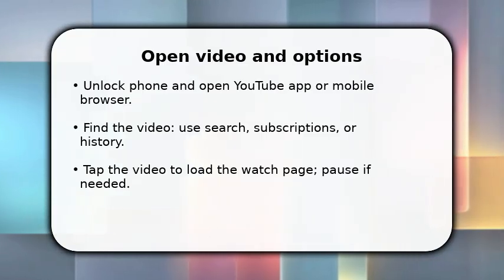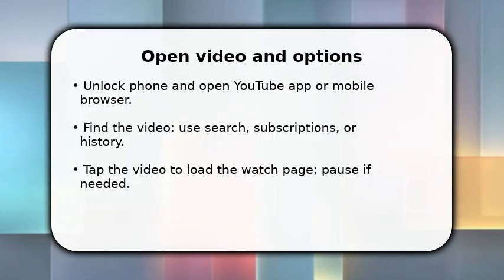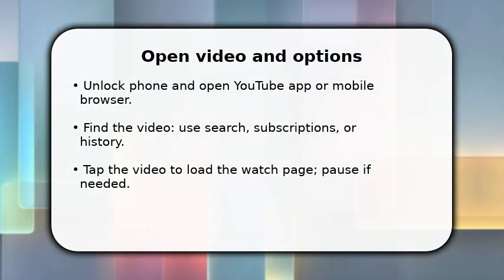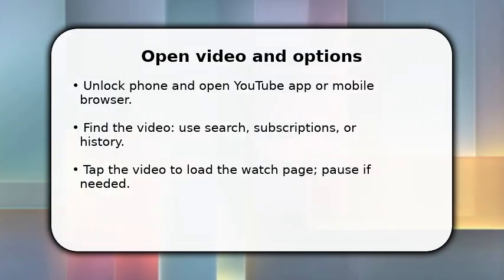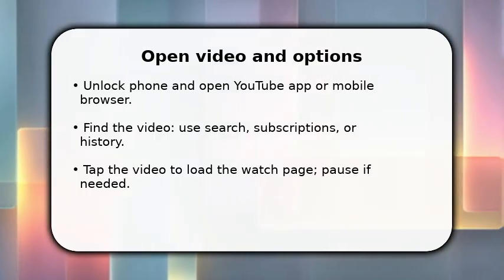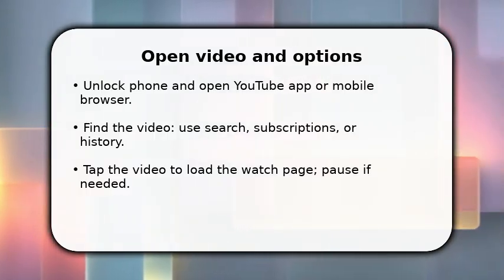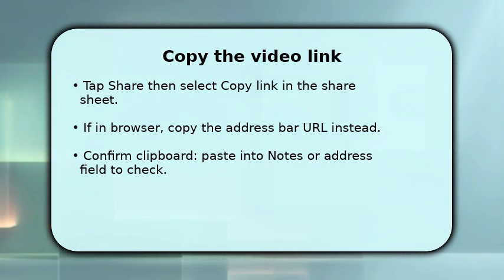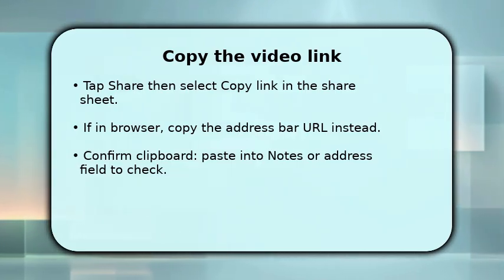How to Find Youtube Url on Mobile - Step by Step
This video provides a clear, step-byzym guide on how to locate YouTube URLs directly from your mobile device. Follow along as we navigate through the process and make it easy for you.

Find YouTube URL, YouTube Mobile Search, Locate Video Link, How To Find Youtube On Phone, Step By Step Guide For YouTubers, Accessing Videos on Smartphone, Mobile Device YouTube Navigation, Directly Access Your Favourite Vids, Youtuber's Quick Tips for Mobile Users, Find Video URL Effortlessly